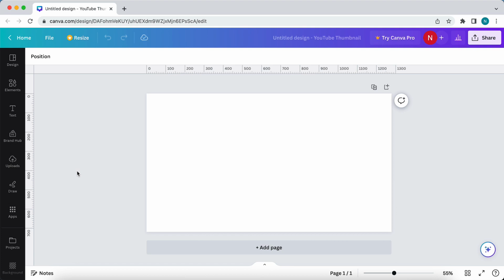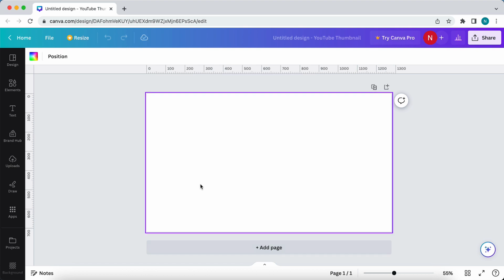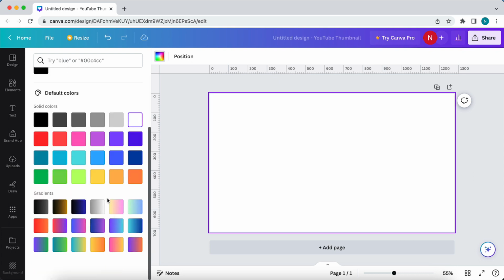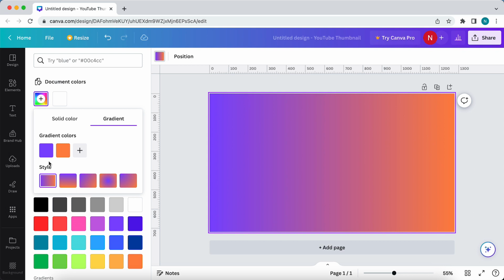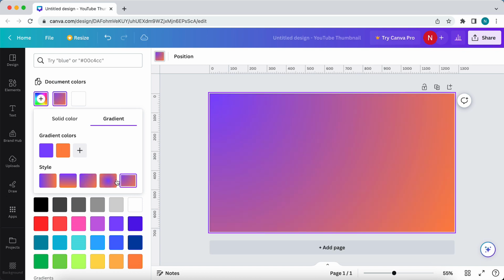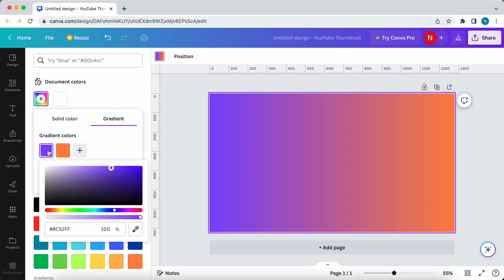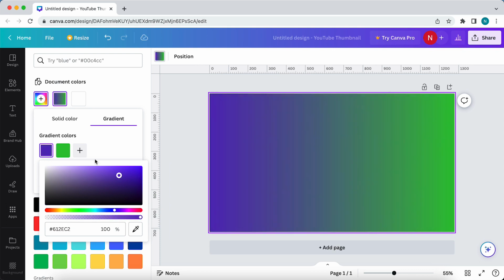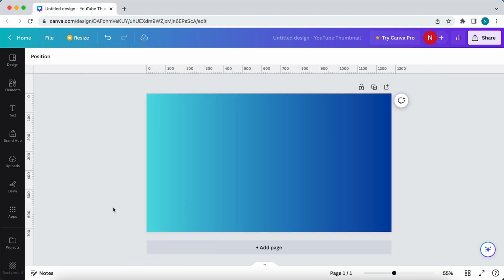How to Create Gradient Backgrounds in Canva (Quick & Easy)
In this video I'll show you how to make gradient backgrounds in Canva without Canva Pro. The method is very simple and clearly described in the video. Follow all of the steps in the video, and create gradient images in Canva without using Canva Pro. And that's how you can create backgrounds that are gradient quick and easy in Canva for free, this works for iPhone and Android.